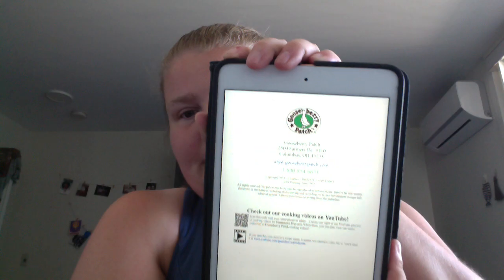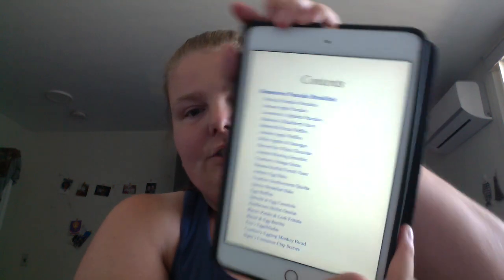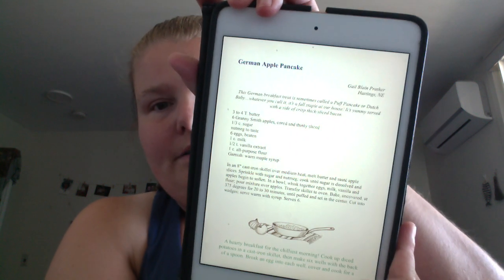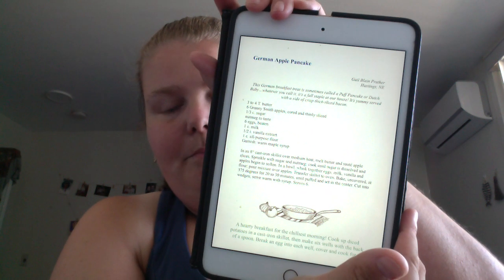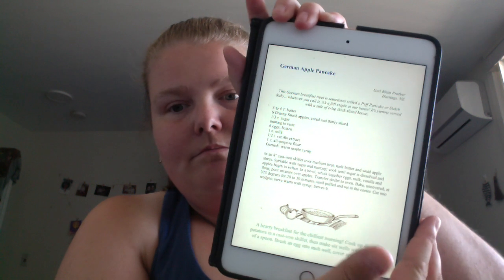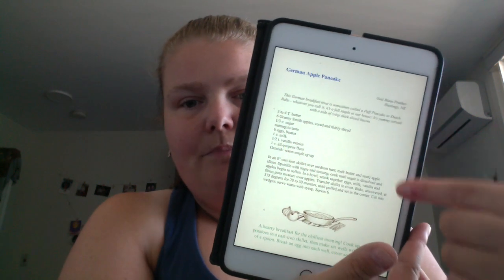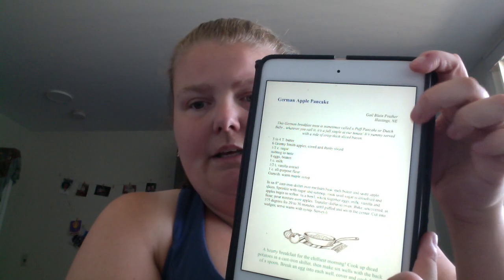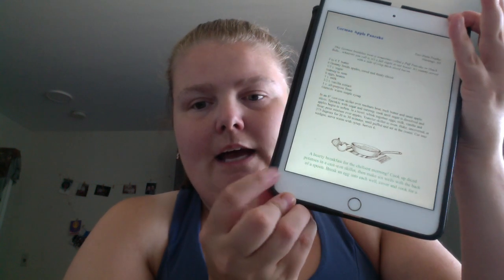Gooseberry Patch Hometown Harvest